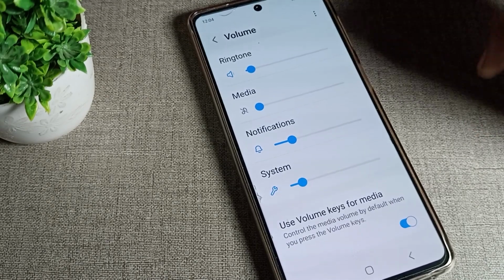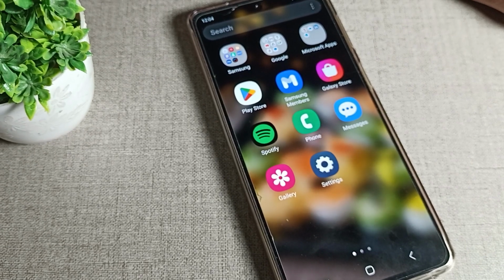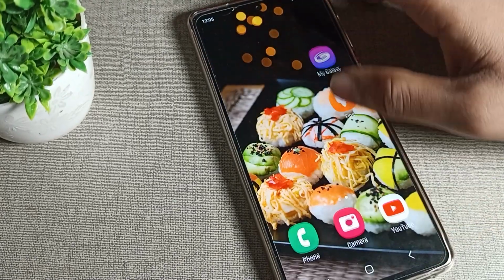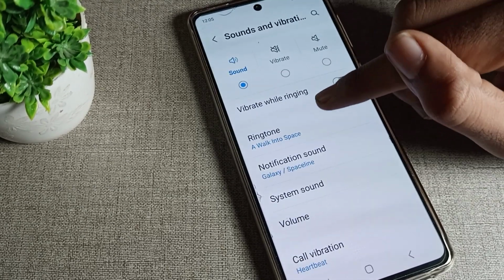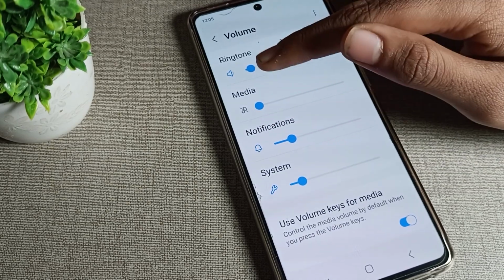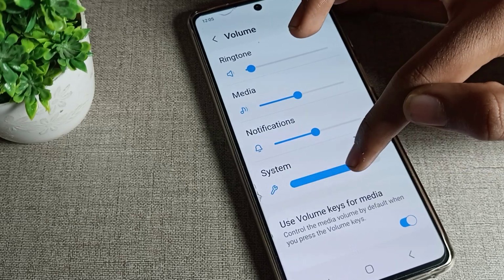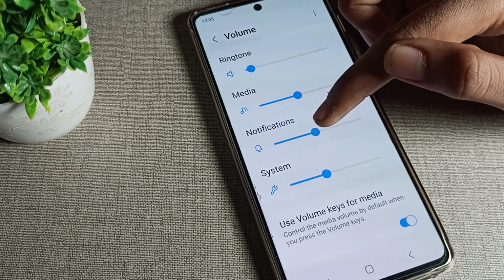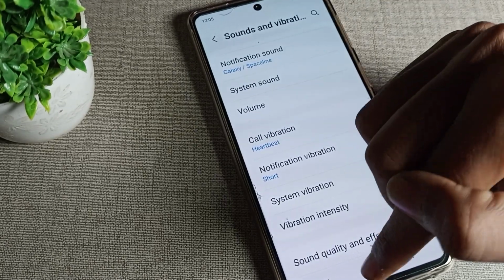volume adjust in Samsung galaxy A73 5g, how to customize volume samsung A73 5g